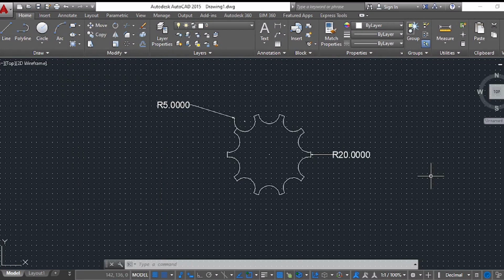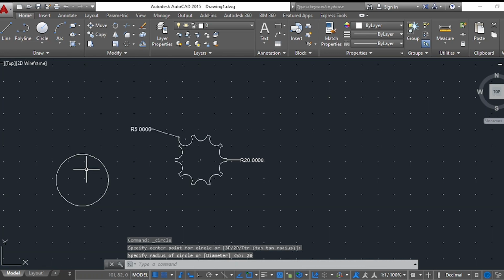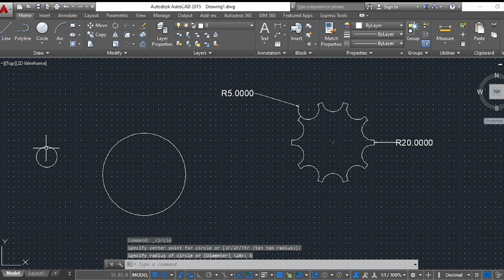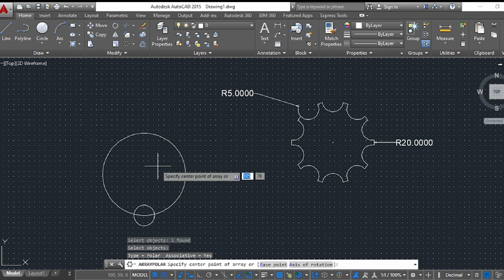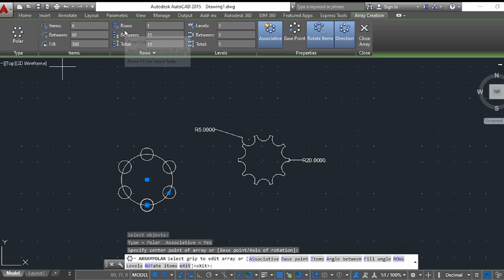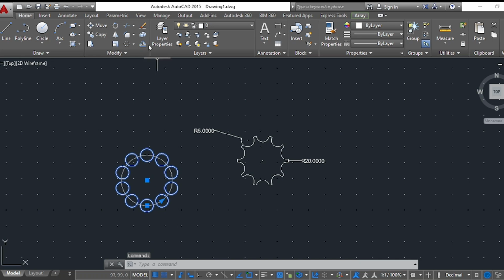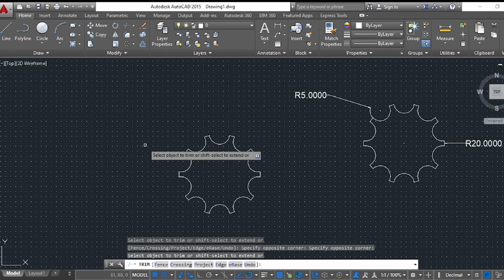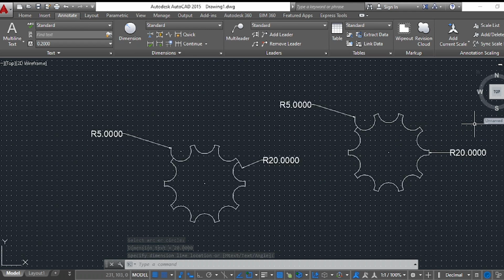How to use Polar Array In AUTOCAD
If you have any Doubts, please mention  in command section.